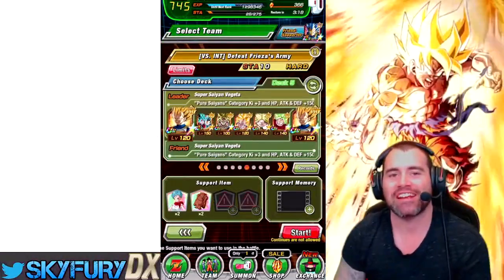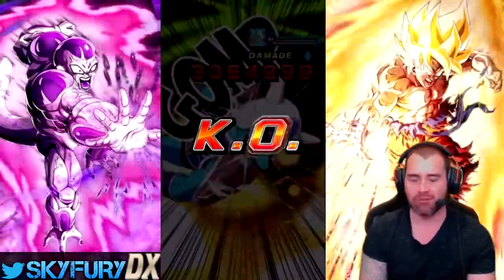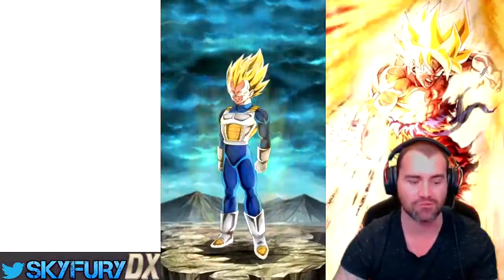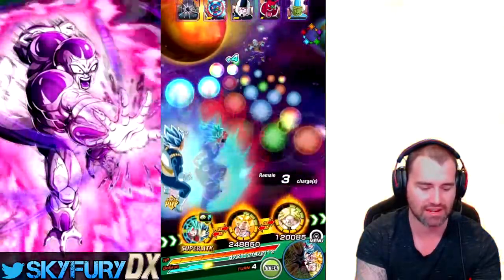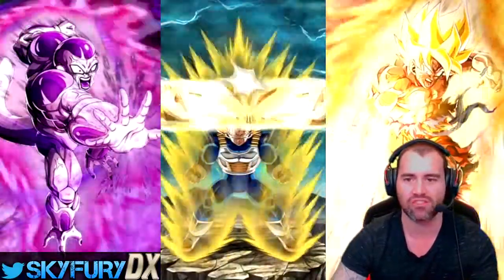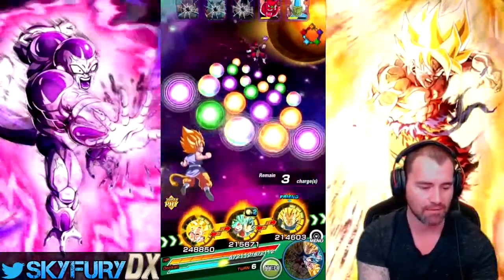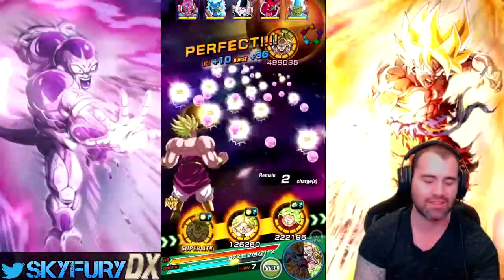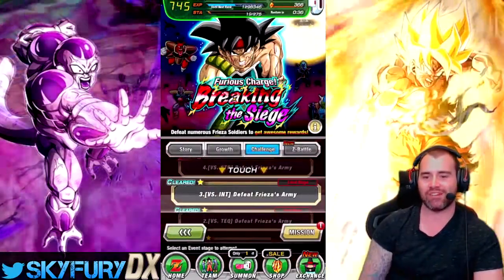HOW TO BEAT: FURIOUS CHARGE BREAKING THE SIEGE [VS. INT] (DOKKAN BATTLE)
SKYFURYDX